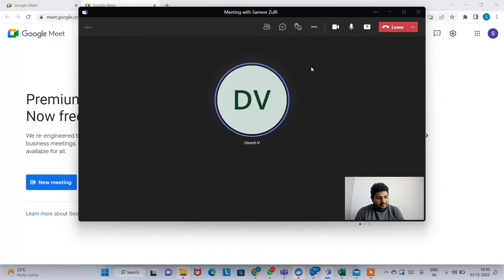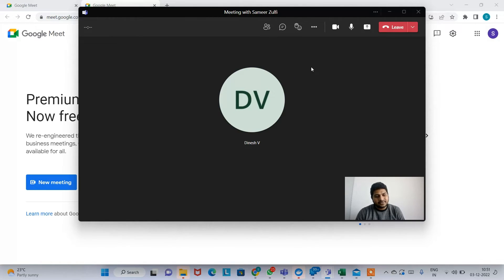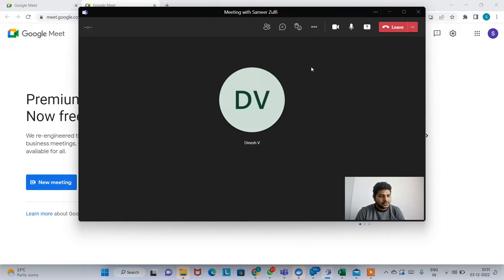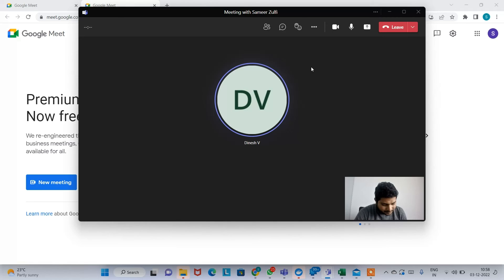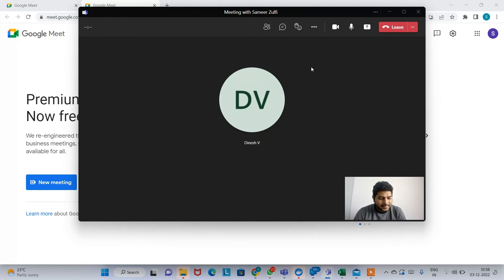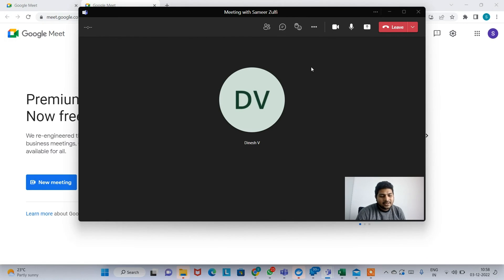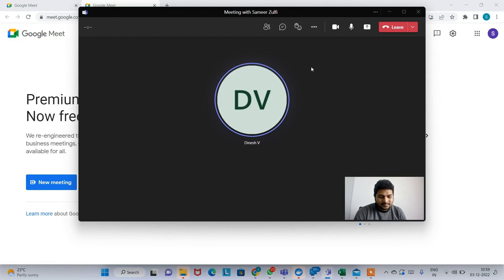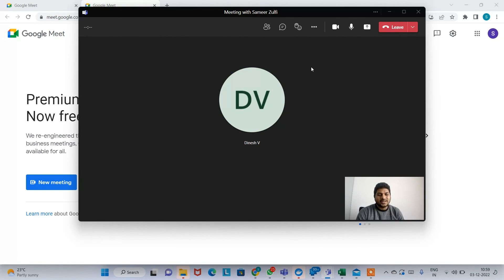AWS Fresher Mock Interview with MNC Employer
Mock AWS Fresher Interview with MNC Employer